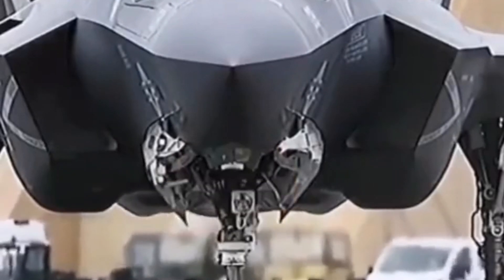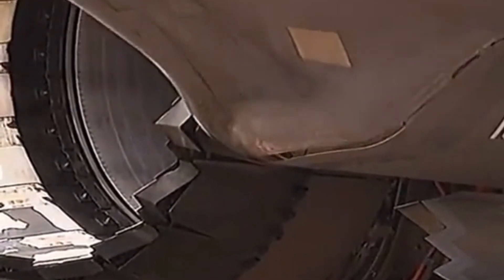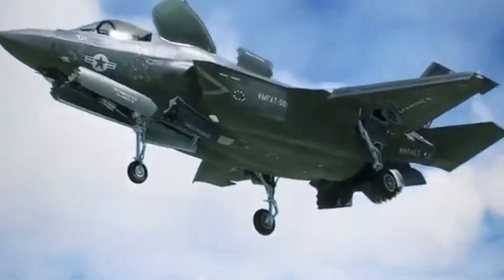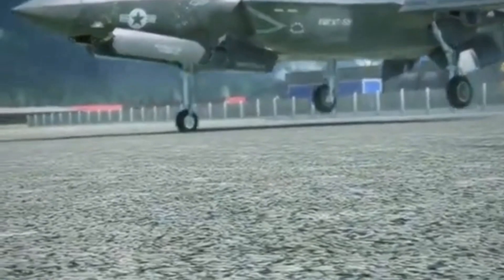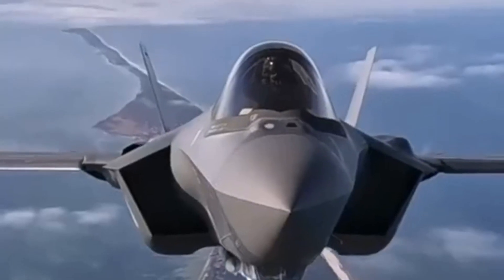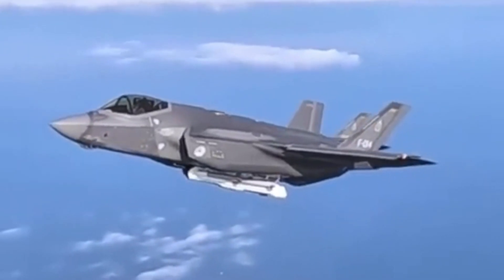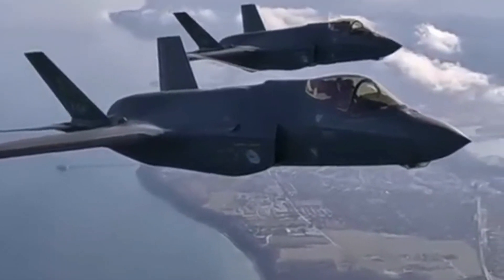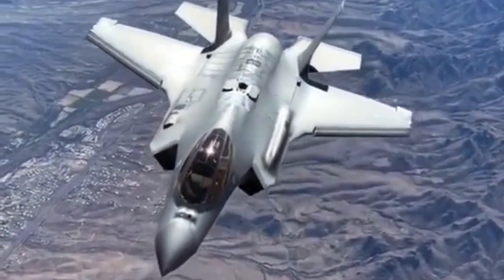Incredible F-35 Features That Put It Ahead of the Competition#viral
The F-35 Lightning II, developed by Lockheed Martin, is considered one of the most advanced and versatile fighter aircraft in the world. While opinions may vary, here are some reasons why the F-35 is often regarded as superior to other fighter aircraft:

Multirole Capability: The F-35 is designed to excel in multiple roles, including air-to-air combat, ground attack, electronic warfare, and intelligence, surveillance, and reconnaissance (ISR). This versatility allows it to perform a wide range of missions, reducing the need for multiple specialized aircraft.

Stealth Technology: The F-35 incorporates advanced stealth features, making it difficult for enemy radar to detect. Its low observability helps it to operate in contested airspace with reduced risk of being detected and targeted.

Sensor Fusion: The F-35 boasts a suite of advanced sensors, including radar, infrared sensors, and electronic warfare systems. These sensors are integrated and provide real-time data to the pilot, enhancing situational awareness and the ability to make informed decisions in combat.

Interoperability: The F-35 is designed to work seamlessly with other aircraft, ground forces, and naval assets. This interoperability allows for better coordination and communication in joint operations.

Variants for Different Needs: There are three main variants of the F-35: the F-35A (conventional takeoff and landing), F-35B (short takeoff and vertical landing), and F-35C (carrier-based). This ensures that the F-35 can meet the unique requirements of different branches of the military, including the Air Force, Marines, and Navy.

Advanced Avionics: The F-35 features cutting-edge avionics, including a helmet-mounted display system that provides critical flight data and targeting information directly to the pilot's helmet visor. This reduces the need for the pilot to look down at instrument panels.

Global Partnerships: The F-35 program involves multiple partner nations, allowing for shared development costs and a broader support network. This international collaboration enhances the aircraft's capabilities and fosters diplomatic relationships.

Maintenance and Sustainability: The F-35 incorporates a "smart" logistics system that predicts maintenance needs, reducing downtime and increasing operational availability. This contributes to lower operating costs over the aircraft's lifespan.

Modernization Potential: The F-35 is designed with growth in mind, meaning it can be upgraded with new technologies and capabilities as they become available, ensuring it remains relevant for decades to come.

Combat Proven: The F-35 has seen combat in various theaters, including the Middle East. Its performance in these real-world situations has demonstrated its effectiveness and reliability in combat scenarios.

It's important to note that the F-35 has faced criticism and controversies, including concerns about its cost, delays in development, and technical issues. However, proponents argue that its advanced capabilities and adaptability make it a valuable asset for modern air forces. The assessment of whether the F-35 is the "best" fighter aircraft can vary depending on specific mission requirements and operational contexts.